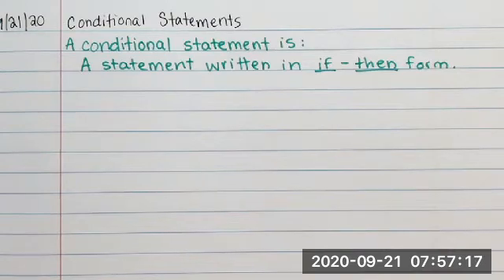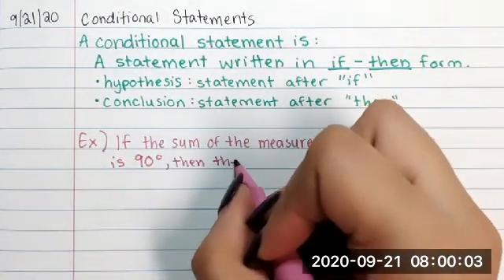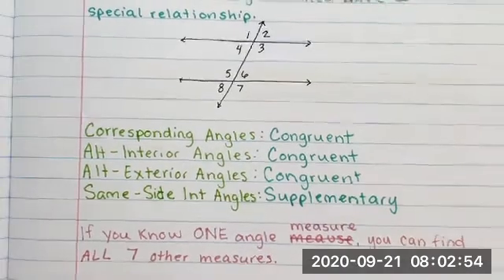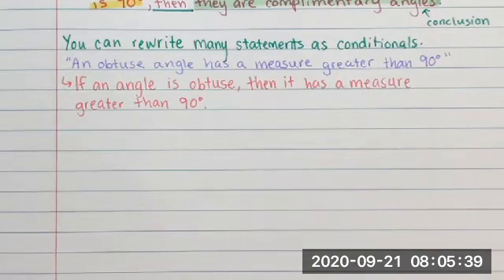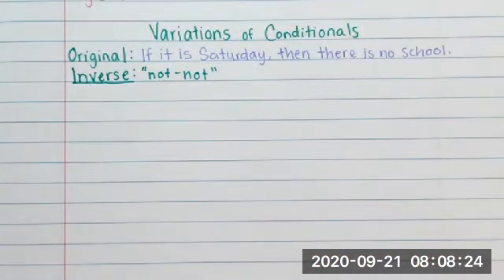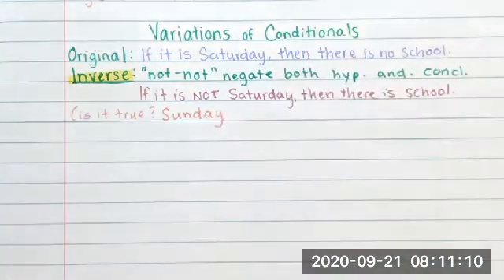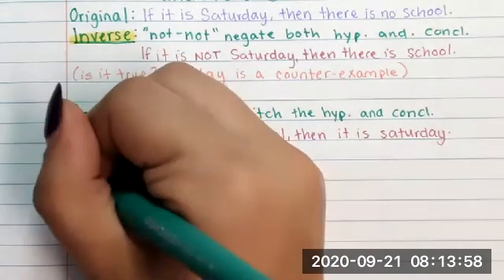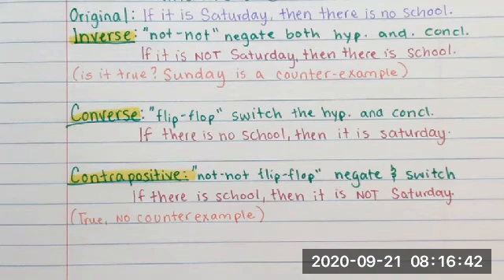Conditional Statements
(9/21/20) Conditional Statements Notes